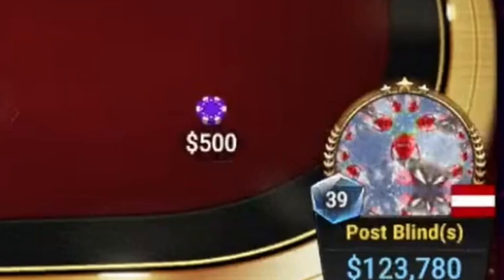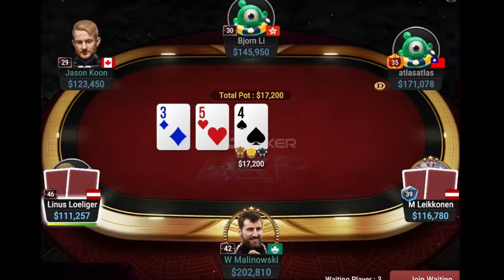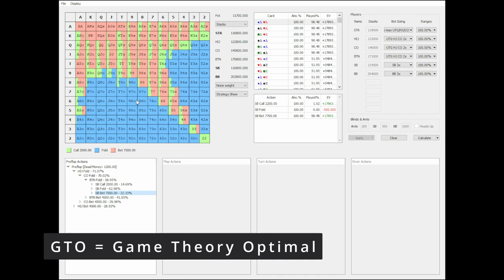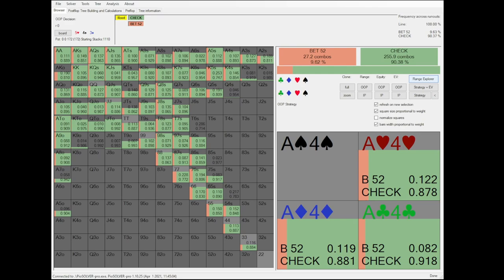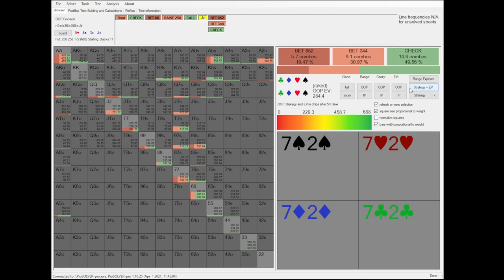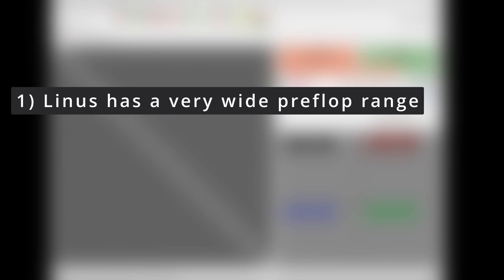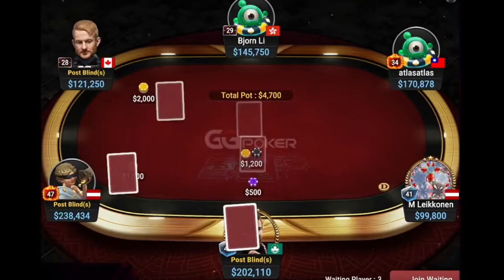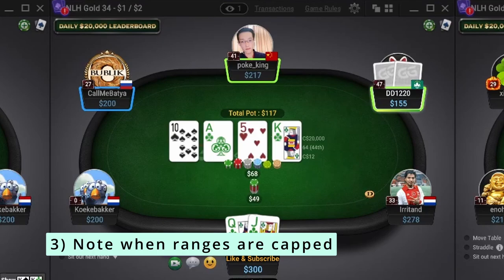How To Be Fearless Against Good Opponents | Makeboifin vs LLinusLLove GTO Breakdown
High stakes poker players Markus Leikkonen (Makeboifin) and Linus Loeliger (LLinusLLove) play a $239,714 pot at GGPoker's highest No Limit Texas Hold'em stakes online.
In this video we'll look behind the reasons of their play, analyze GTO concepts and come with tips and take aways that can be used at any stake.